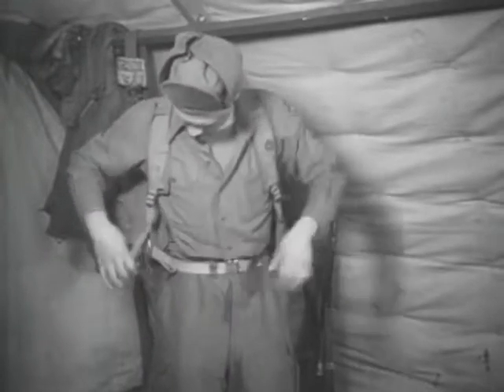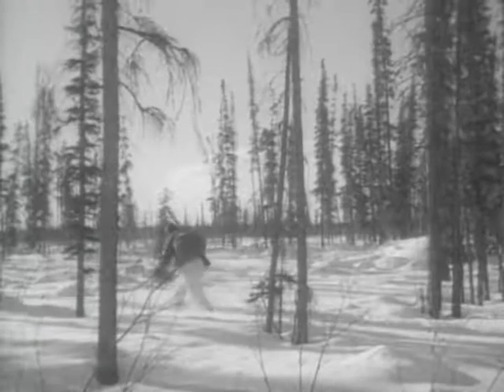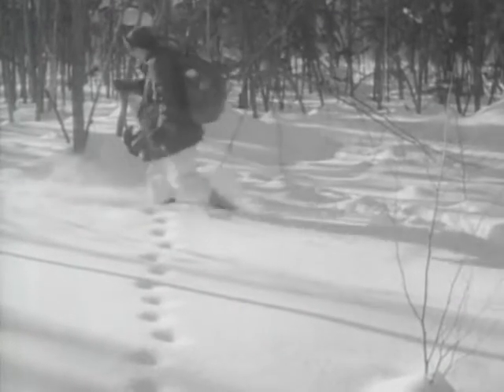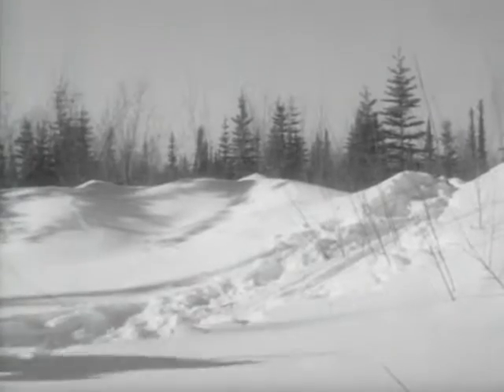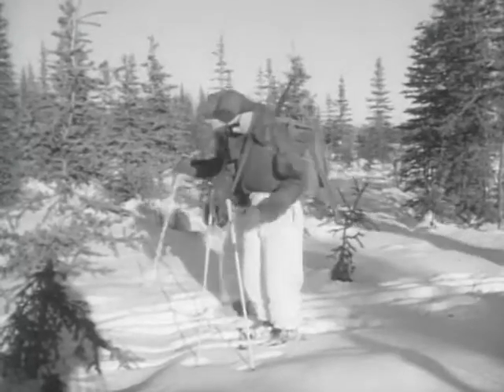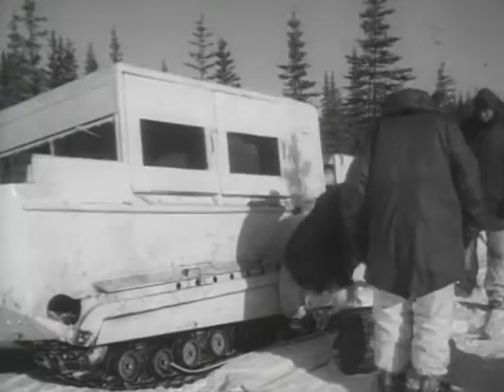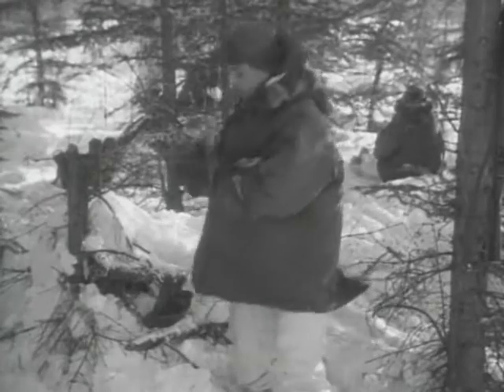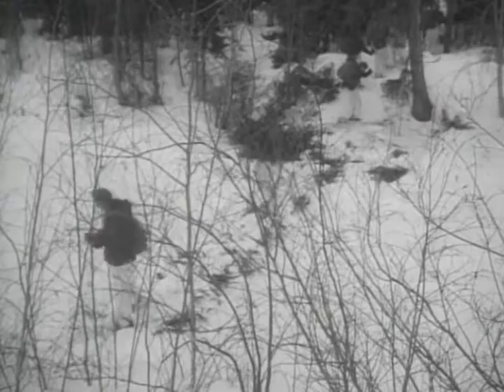Cross Country Skiing Tips - with Plain Phillip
Some gear suggestions:

GoPro 11 Black
GoPro 3-Way 2.0
Targus Grypton
GI Cup with lid
GI Canteen Stove
Light My Fire Titanium Spork
Nalgene Oasis Canteen Bottle
Sony ECMCS3 Mic
Sony PX333 Digital Voice Recorder
Wire Whisk
Indian Cookin
Bushbox Outdoor Pocket Stove
Frying Pan
Hammock Straps US Army tips for cross country skiing. This video covers how to treat skis, how to pack your gear, how to pack your sled and more.

This is a clip from the US Army training film Combat in Deep Snow & Extreme Cold.

Did you like this video? Did you hate it?